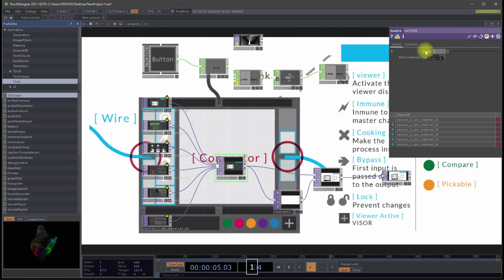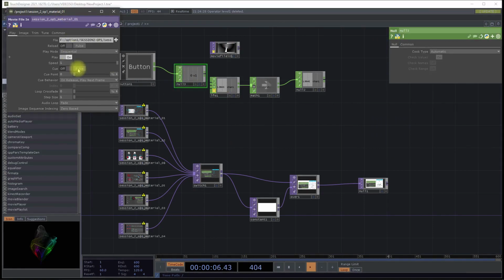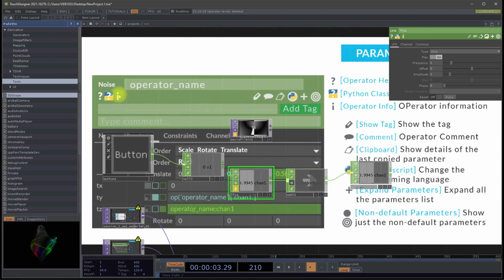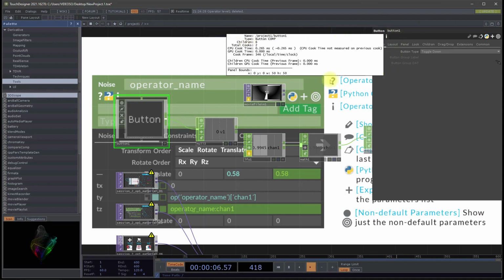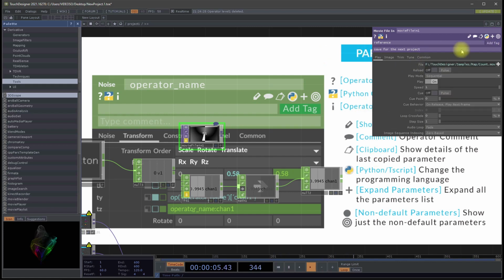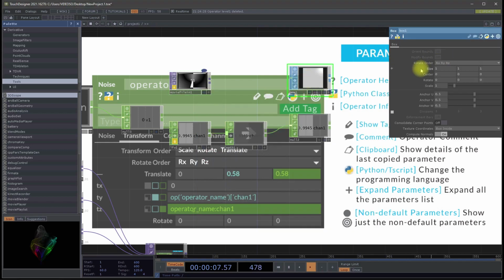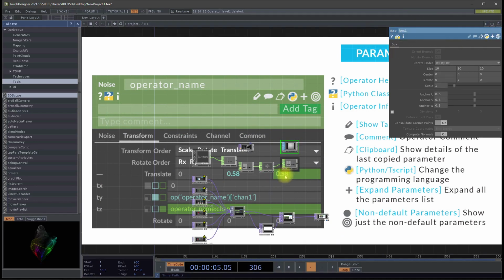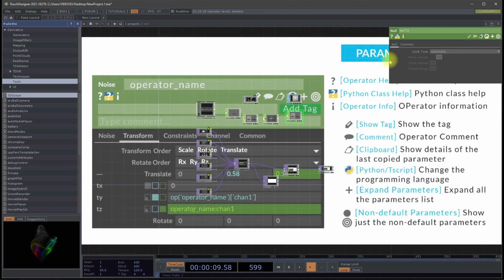User Interface - TOUCHDESIGNER PART 2 (ENG)